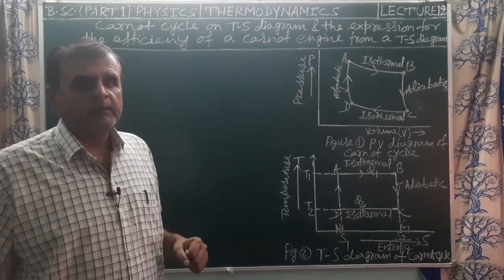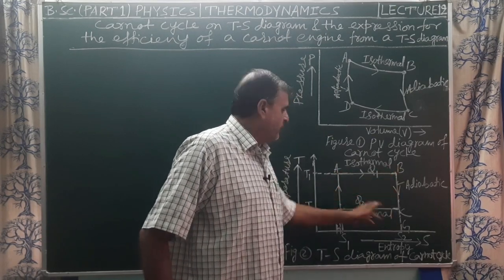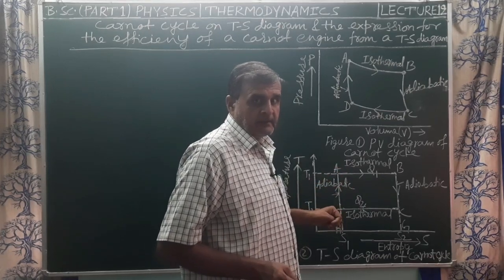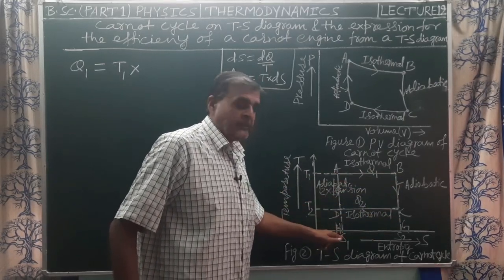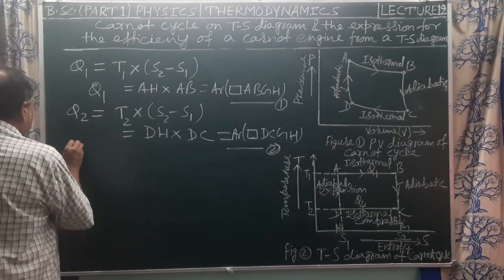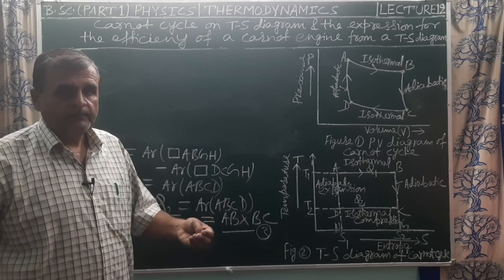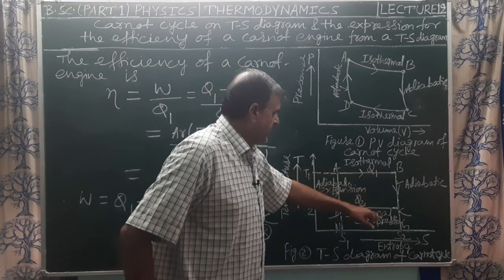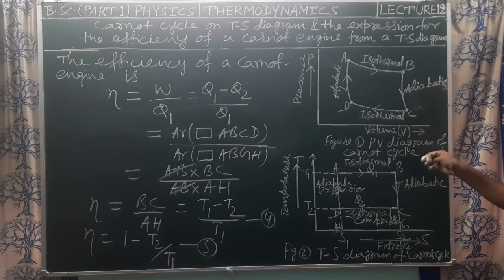Efficiency of a Carnot engine from T - S diagram, Thermodynamics, B.Sc.(Part 1) Physics , Lect.12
Carnot cycle on temperature - entropy (T - S) diagram and the expression for the efficiency of a Carnot engine from T - S diagram#
Lecture 12,
B.Sc.(Part 1) Physics
By Abhay Kumar Physics Quantum Classes